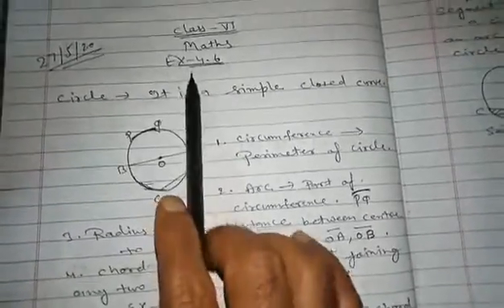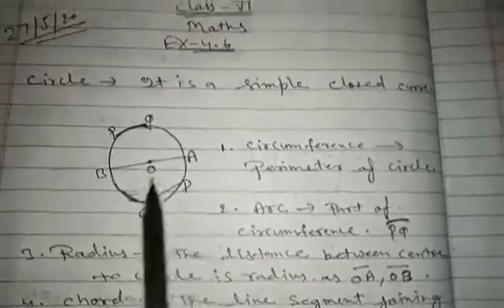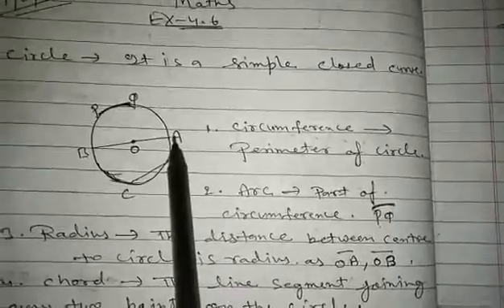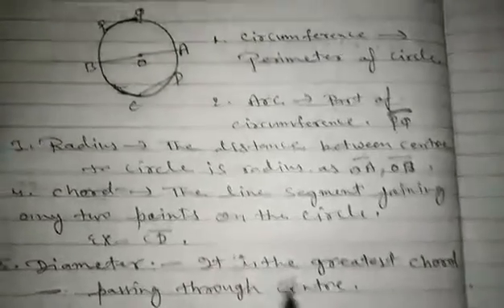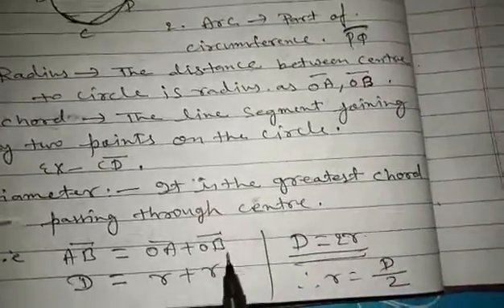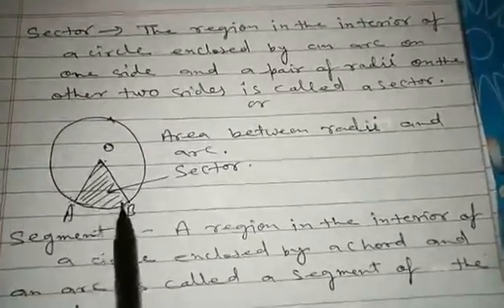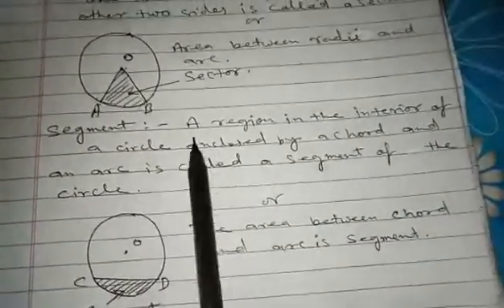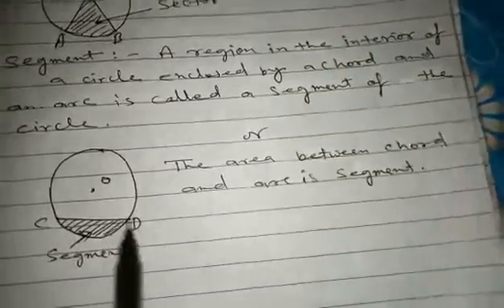Circle ,exercise 4.6